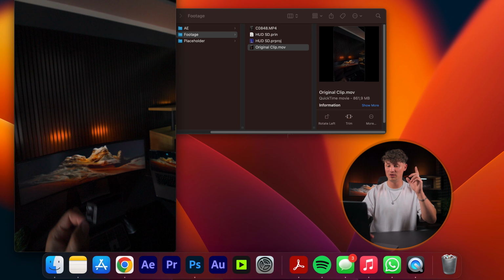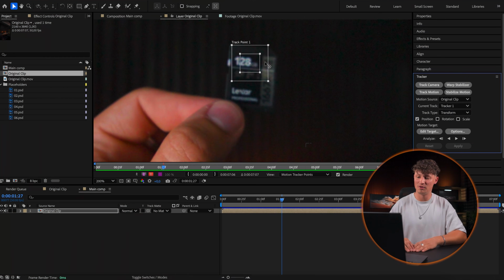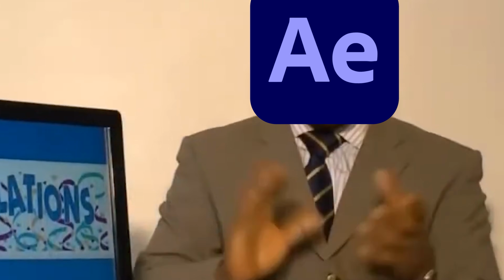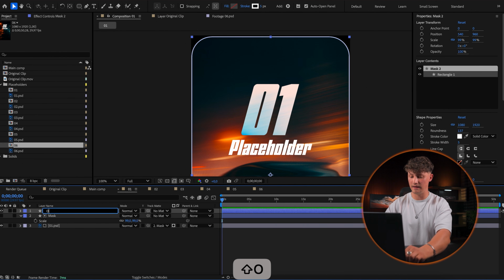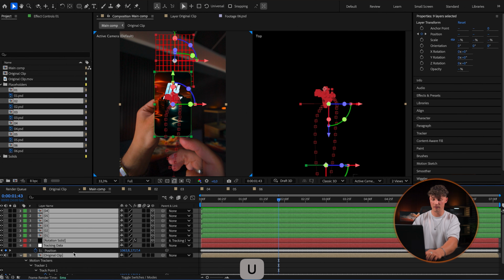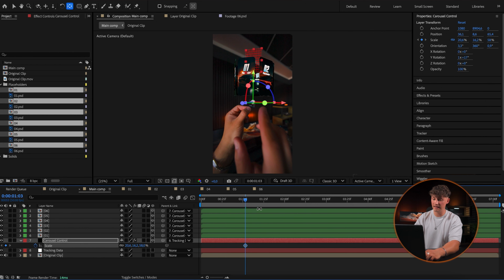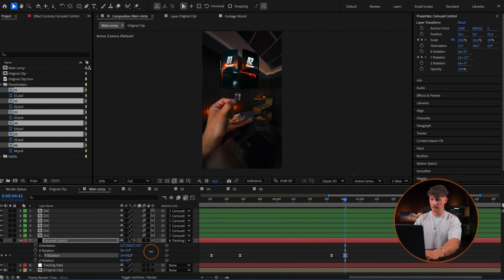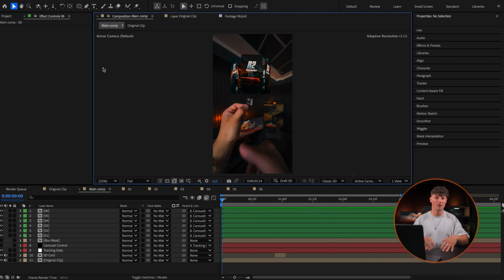Create a 3D Carousel for your VIRAL Reels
In this video, we’ll dive into the highly requested HUD SD Card Carousel Effect — a cinematic animation technique that combines POV footage, motion tracking, and 3D carousel design in Adobe After Effects.

What You'll Learn:
How to shoot your SD card POV (even without pro gear)
How to motion track your footage with precision
How to build a 3D carousel UI that rotates around the SD card
How to animate, style, and fine-tune the effect for a polished look
How to use track mattes, blending modes, and motion blur for realism

Whether you're a beginner or already familiar with After Effects, this tutorial walks you through each step in a clean, organized workflow. You’ll learn not just how to build the effect, but why each step matters.

This effect is perfect for tech edits, UI motion design, and content inspired by creators like Keanu Visuals. It's all about bringing interaction and storytelling into your visuals.

If you enjoy learning creative motion techniques like this one, make sure to leave a like and drop your thoughts in the comments — especially if there’s a future effect you’d love to see broken down.

Let’s create something epic together in After Effects! 💻✨

0:00 Introduction
0:43 Shooting
1:34 After Effects - New Project
8:52 After Effects - 3D Carousel
20:23 After Effects - Animating the Carousel
25:56 After Effects - Final Touches
29:08 Creators Club - In depth Tutorials

🔸Creators Club - learn from me and meet creators from all over the world!